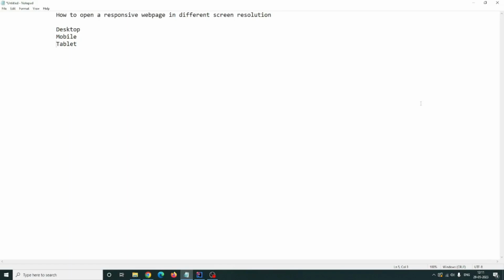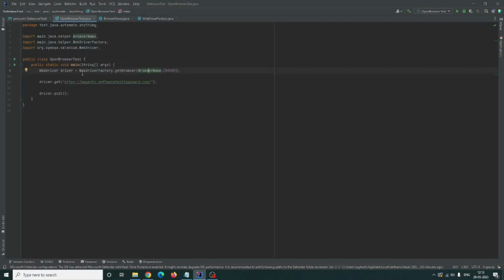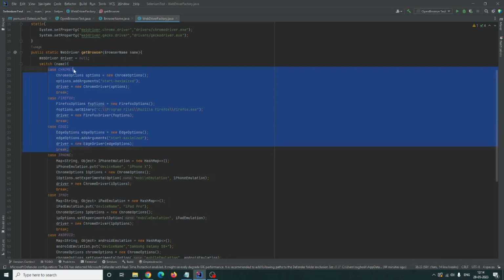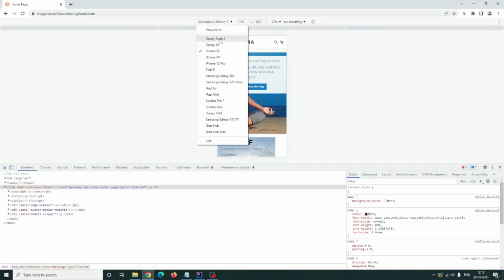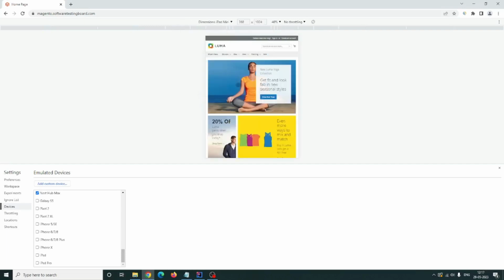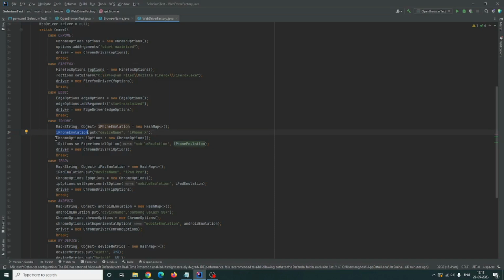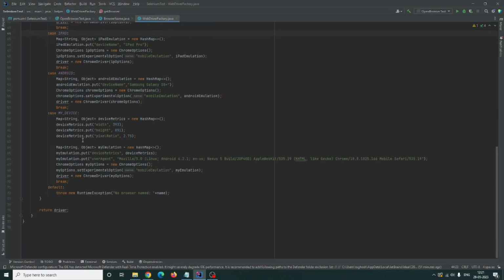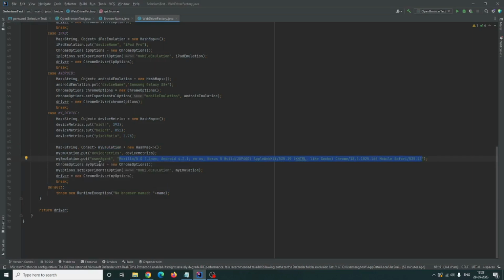How to Open a Webpage in Multiple Screen Size | Desktop & Mobile view | Using Selenium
This video shows a technique to open any responsive webpage in different screen resolution i.e Desktop, Mobile, Tablet etc. using Selenium.

If you are searching for below topics, this video can help you:
open a webpage in selenium
open a webpage using selenium 4
how to open a page in mobile view
how to use mobile emulation
selenium 4 tutorial
automate webpage in mobile view using selenium
how open a responsive webpage in selenium